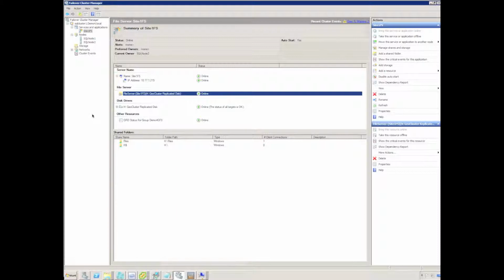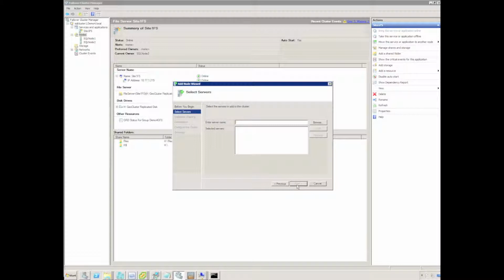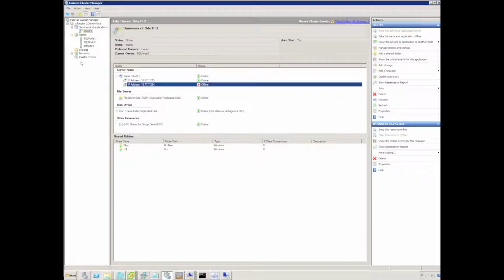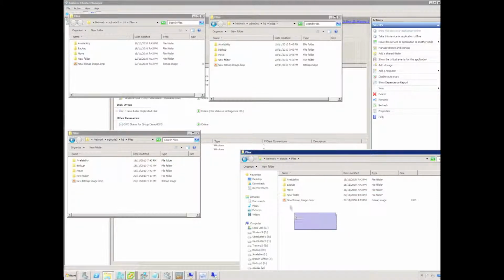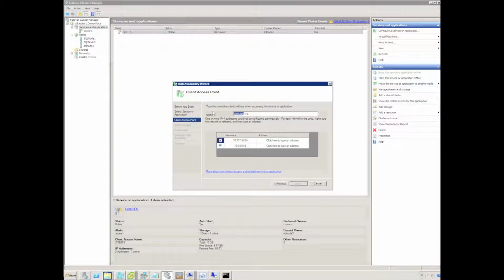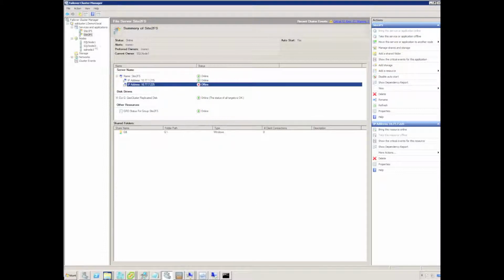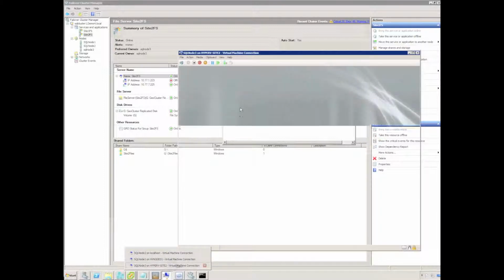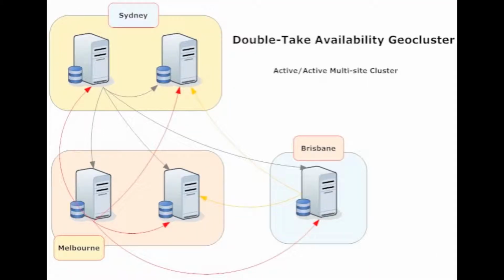Part 3 - Double-Take GeoCluster - Multisite File Server Cluster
Evaluate Double-Take for yourself.   to request an evaluation.

Eliminate the Single Point of Failure for Improved Cluster Data Protection and Disaster Recovery. GeoCluster protects clustered data using real-time data replication to provide multiple copies of application data from both nodes of the cluster on a standby server or cluster - eliminating any single point of failure. Data is synchronized using standard TCP/IP connectivity allowing the target replica to be located almost anywhere.

This video shows how to create a Multi-site High Availability File Server using Double-Take Availability GeoCluster on three Windows 2008 Servers.
The single site Geocluster created in Part 2 of this video series is extended by adding a 3rd node at a remote site.

This Video shows how an Active/Active File Server Geocluster can be used to protect File Shares located at multiple sites.
This video also demonstrates a severe failure of the the cluster at the remote site, followed by the rapid resumption of service at the primary site.